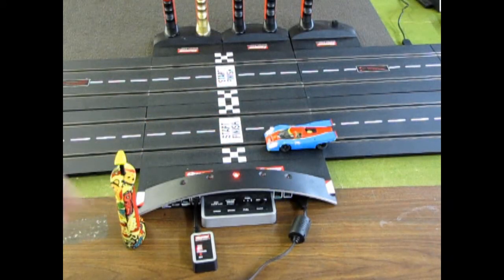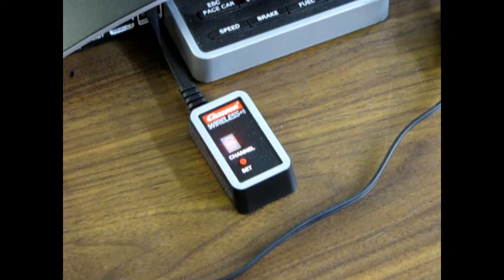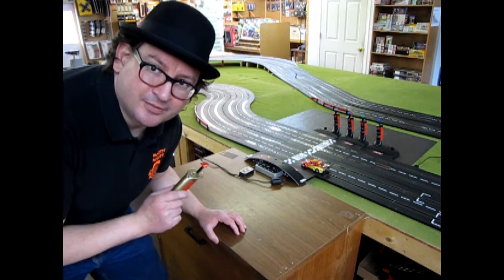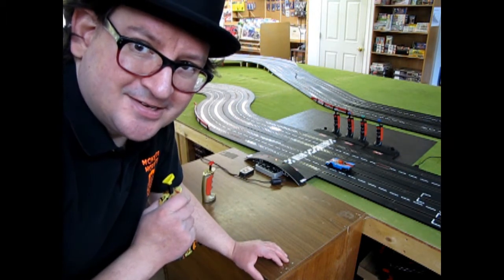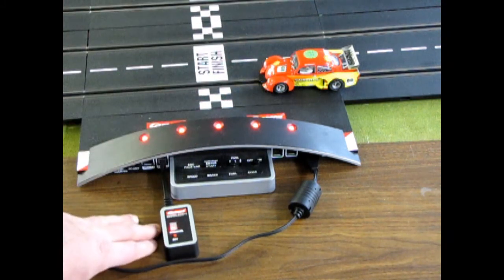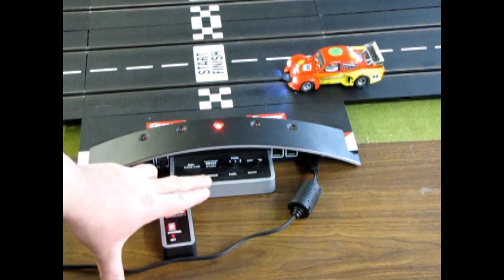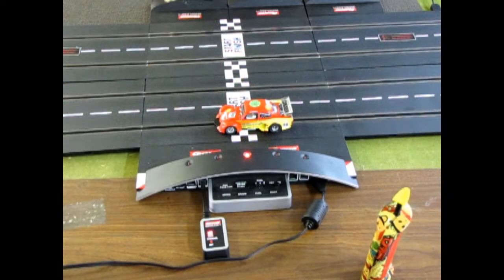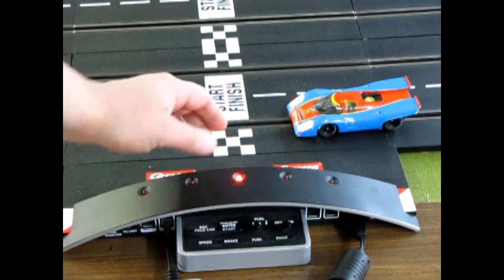How to set up your Carrera Digital Control Unit